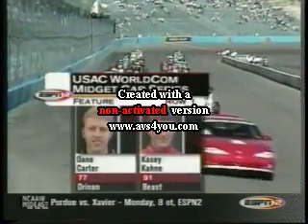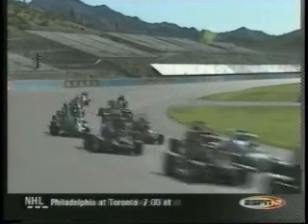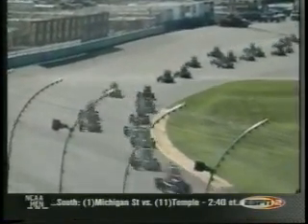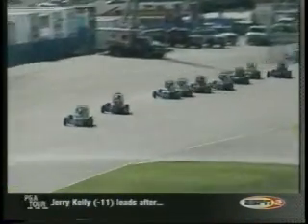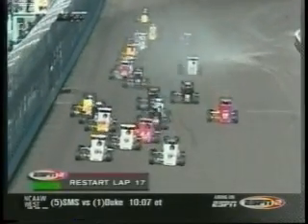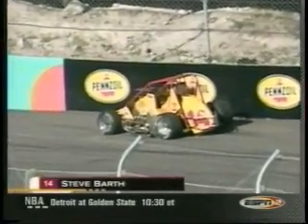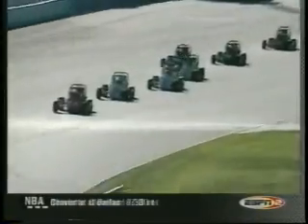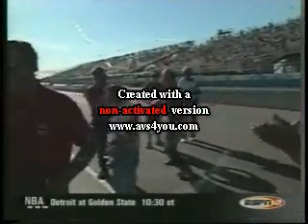2001 USAC Midgets at Phoenix (Copper World Classic)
3/17/2001 - The USAC Midget portion of the Copper World Classic.  Epic battle between Michael Lewis and Kasey Kahne.  After the checkers, the 2nd place finisher throws a hissy fit and spins the winner out.